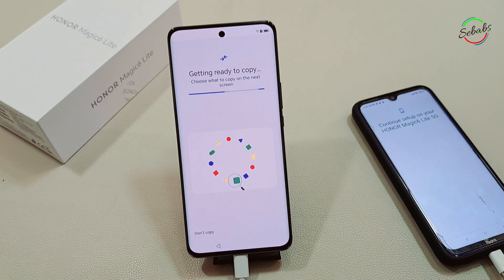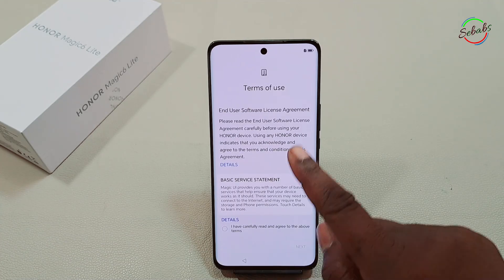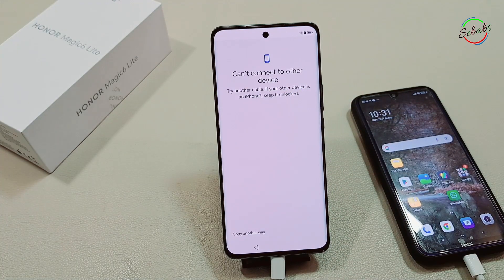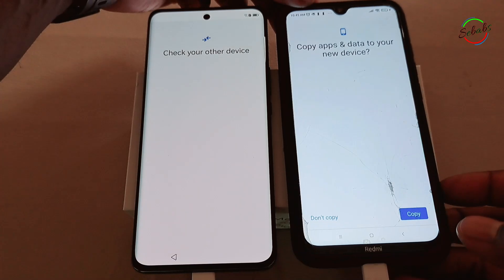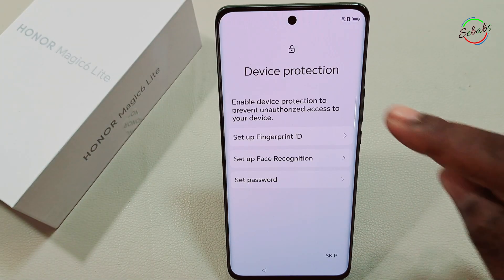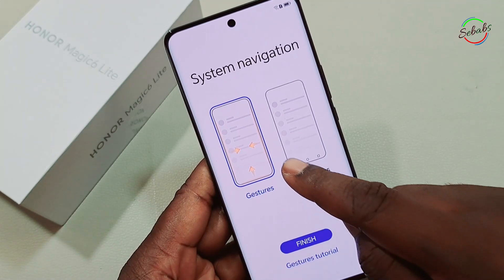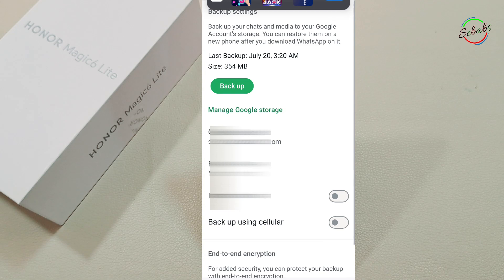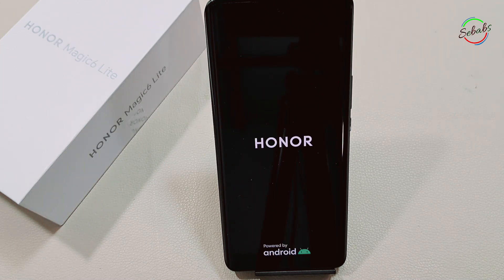How to copy data from your old cell (redmi) to a new cell(HONOR Magic6 Lite)-Cable or No cable Part3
In this video, we explain a little bit more on how to copy data from your old phone (in this case, a redmi) to your new phone (in this case the Honor Magic6 lite)

For more information on where to buy this product or a similar one at a very excellent price, you can check it out on Amazon:

Dual armor Case
Gel case

Note:
Always do your own research, make your own purchasing decisions, and read the instructions/warnings on the products you purchase

Video link
In ENGLISH -

Part 2 - Setting up your Honor Magic6 Lite (Or any Android phone) for the first time - a start guide

Part 3 - How to copy data from your old cell (redmi) to a new cell (HONOR Magic6 Lite)-with or without cable

IN SPANISH
Parte 1 - Honor Magic6 Lite unbox-Review el Smartphone más resistente y mas equilibrado de gama media

Parte 2 - Cómo configurar tu Honor Magic6 Lite (o cualquier teléfono Android) por primera vez: Guía de inicio

Parte 3 - Como copiar archivos de tu celular viejo (redmi note) a tu celular nuevo (HONOR Magic6 lite)